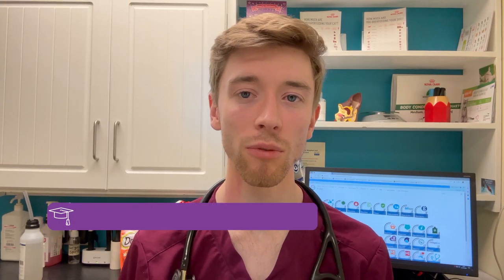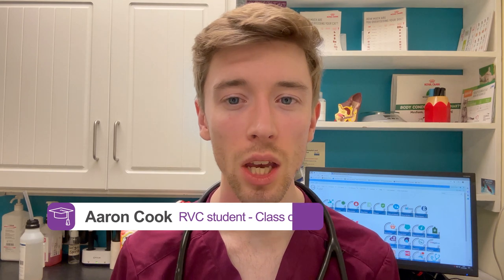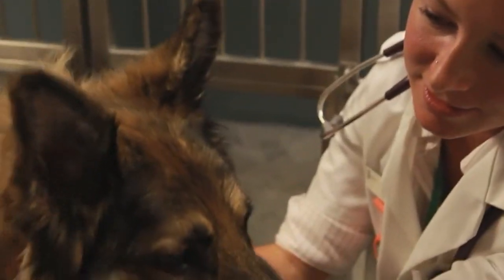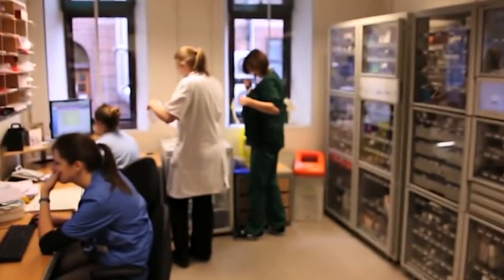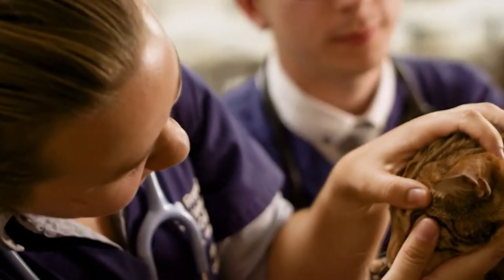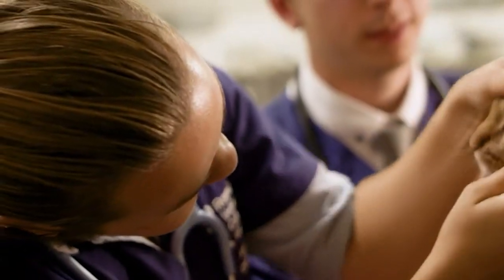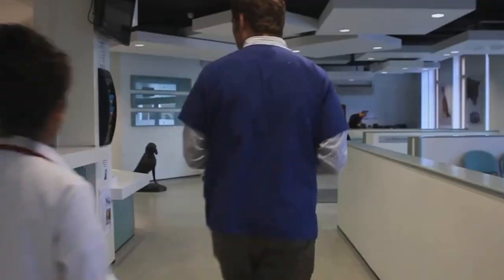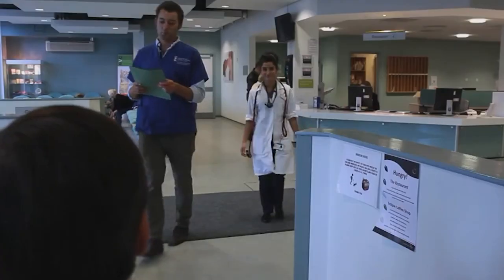RVC Destinations - Aaron Cook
Aaron graduated from the RVC in 2021 and has gone on to work at a tier 3 small animal hopsital on the south coast of the UK. He talks about his responsibilities now and how the BVetMed RVC course prepared him for his new role.